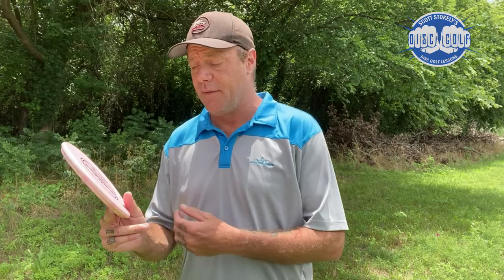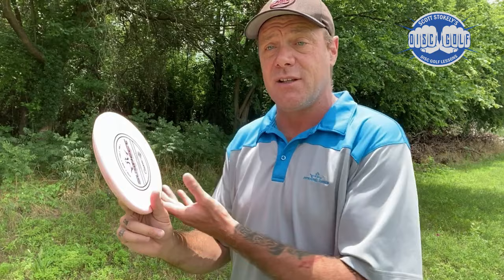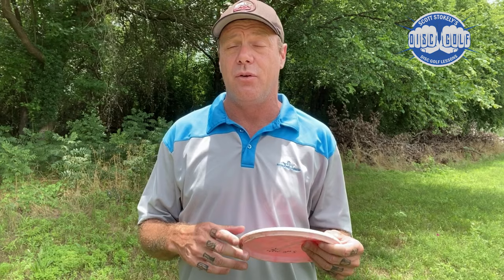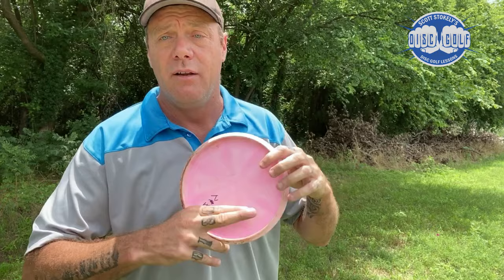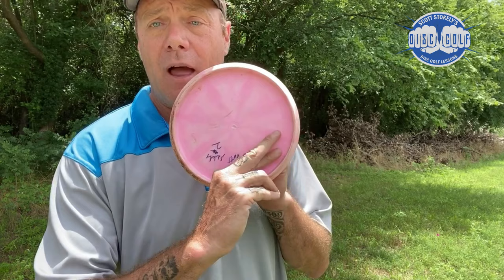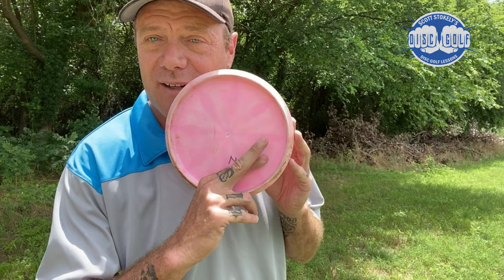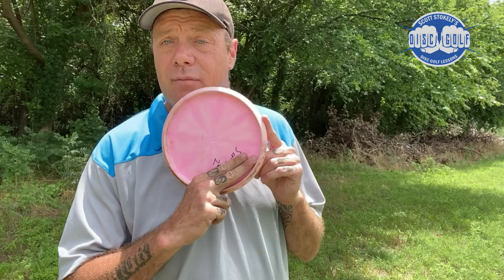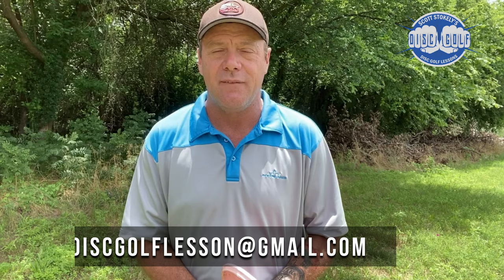The Correct Sidearm Grip in Disc Golf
Getting a clean and consistent release is critical for throwing a golf disc. You want a grip that you can replicate on every throw to ensure maximum power and control. Here is how you can have the correct sidearm grip in Disc Golf.